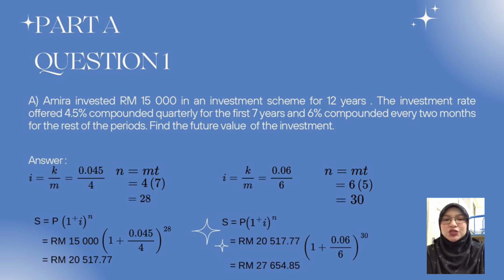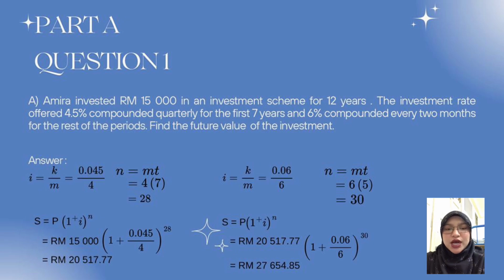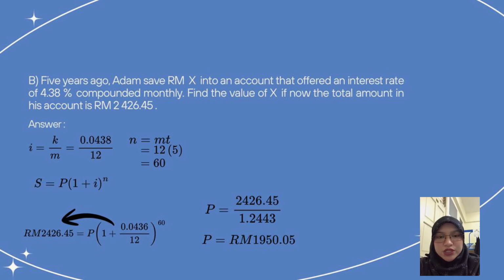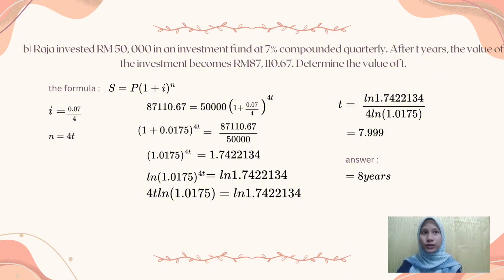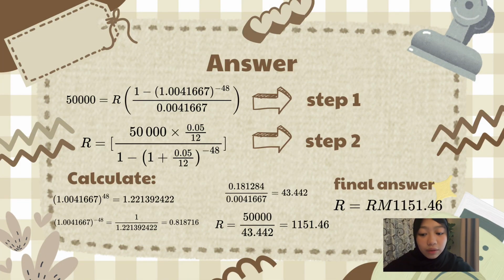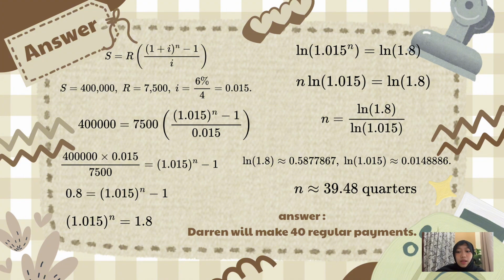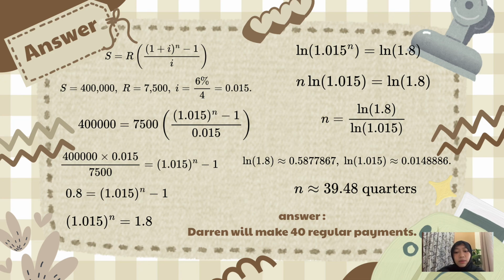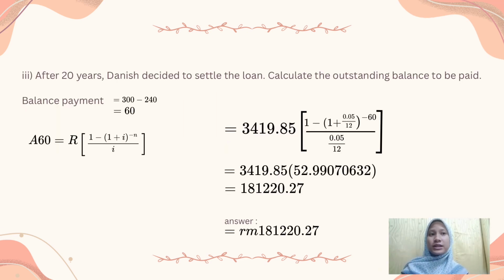MAT 112 VIDEO PRESENTATION